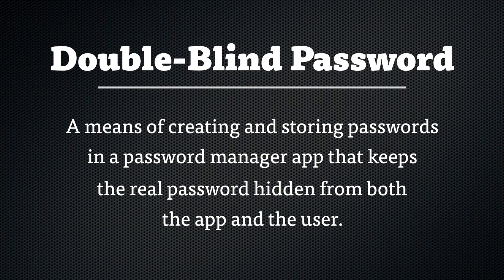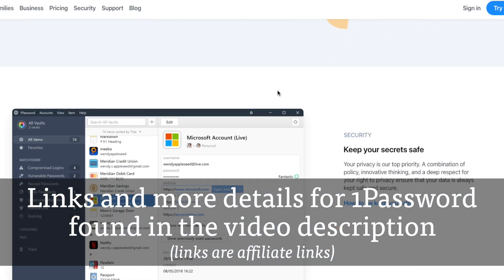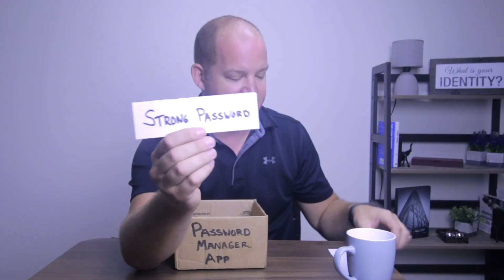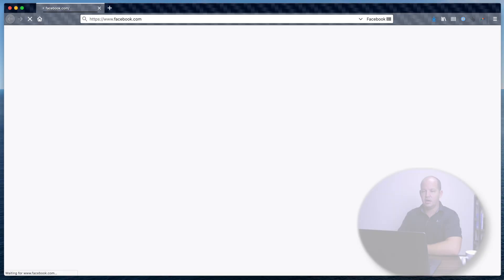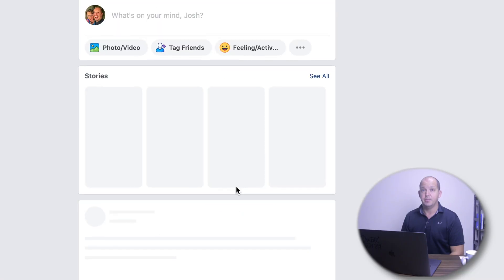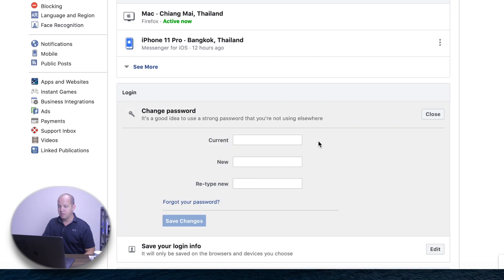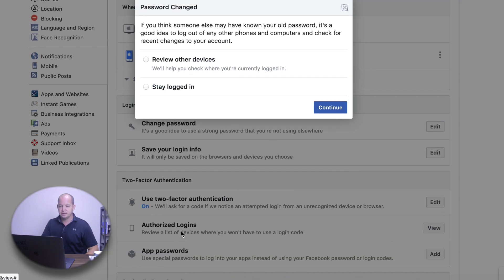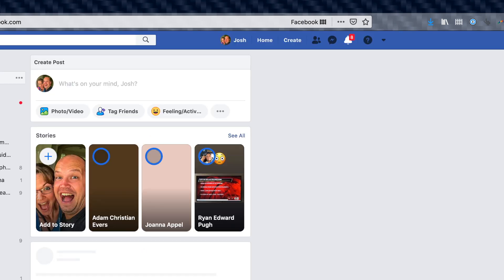Password Manager HACK that eliminates the risk of a master password!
If you have doubts about password manager apps and don't like the risk of putting all your secure logins behind a single master password...this password strategy hack is for you! The double blind password is the best way to remove the risk of using 1Password, Dashlane, LastPass and others.

🔹🔹🔹Additional Resources🔹🔹🔹

Video Timestamps
0:00 - Double Blind Password Definition
0:52 - How the Double Blind Password Works
2:37 - How to Create a Double Blind Password
4:12 - When to Use the Double Blind Password

Double blind password strategy refers to a secure way to store passwords within a password manager app that keeps the real password hidden from both the app and the user. This method is a recommended solution for those who want the convenience of a password manager app without the potential risks of a security breach.

The following tutorial will explain exactly how to setup and use the double blind password method for your most sensitive online logins.

The premise of a double blind password strategy is that neither you nor the password manager app know the full password. You’re creating a strong password that is stored using a password manager software and then you’re adding a unique identifier that only you know.

When done correctly, the password that is being stored in the password manager vault isn’t the actual password. Without the extra key that is the unique identifier you added, the password being stored in the secure vault is useless.

It’s a double blind password because you don’t know the first half of the password and the password manager software doesn’t know the second half.

This creates an incredibly secure password creation system where:

  ✅ The actual password is never stored anywhere;
  ✅ You’re still able to create strong, unique passwords for each online login;
  ✅ Even a malicious keystroke logger (that hackers might use) won’t be able to detect the password.

That’s how a double blind password works.